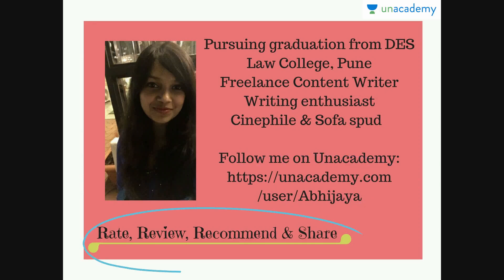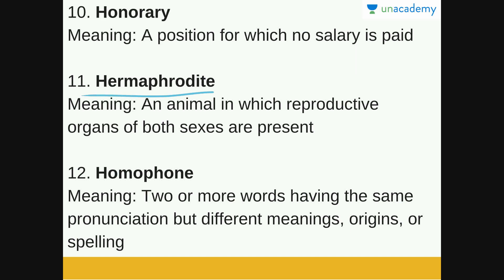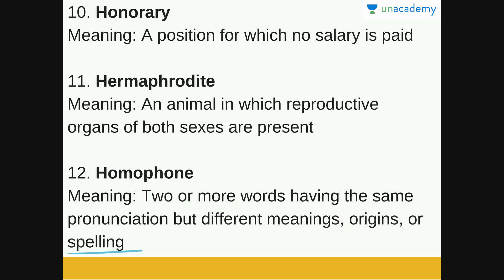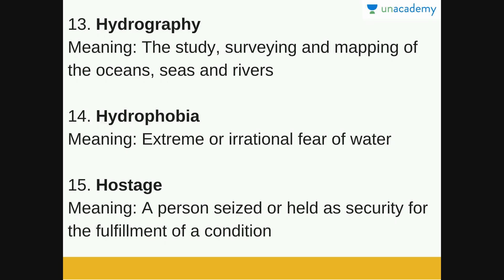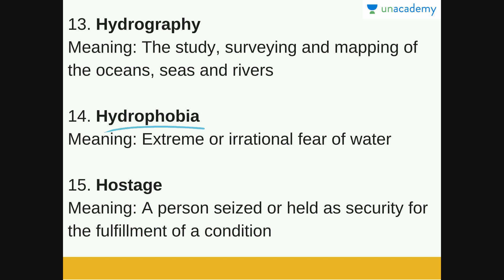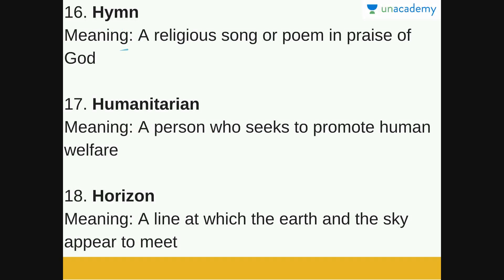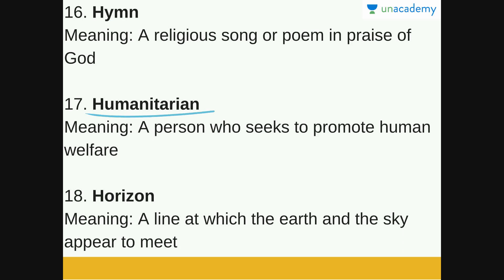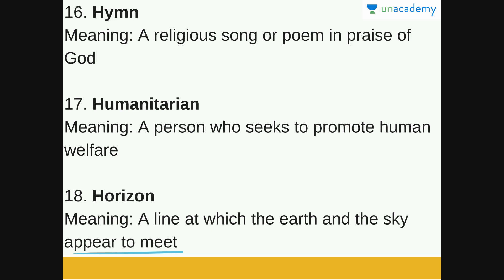One Word Substitution - Words beginning with Letter H Part 2 - English Grammar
In this lesson Abhijaya Patil has explained  words for a leader who supports the common cause of people, the practice of managing negotiations between representatives of states and many others.
In this lesson, you will learn words for a position for which no salary is paid, a song/poem sung in praise of God and many others.